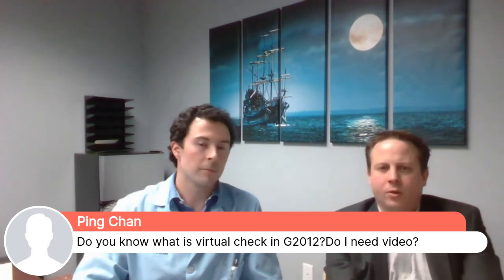Pedal Manifestations of COVID-19 | Illinois Podiatric Medical Association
HOSTED by the Illinois Podiatric Medical Association [IPMA]
LIVE on Facebook on April 28th.

In their first LIVE event on Facebook, the IPMA hosted a discussion featuring Dr. Patrick McEneaney & Dr. Pete Lovato on the subject of “Pedal Manifestations of COVID-19."